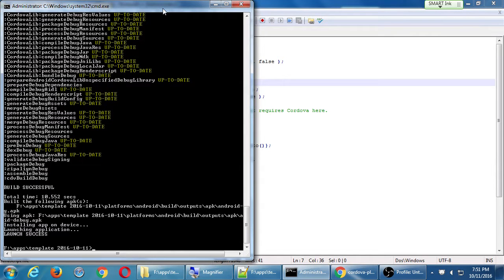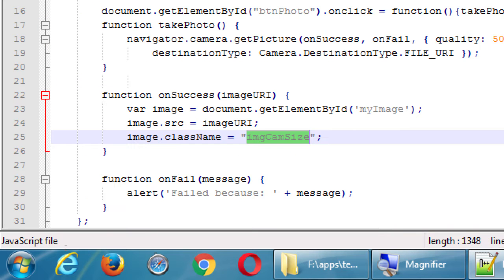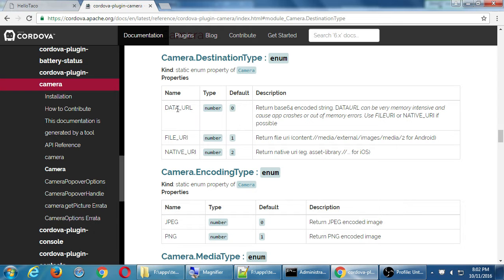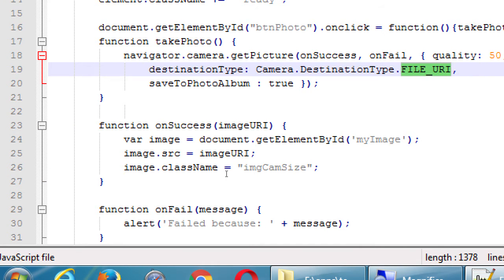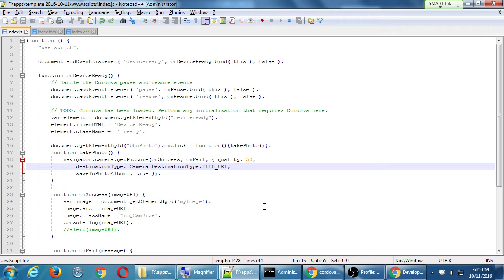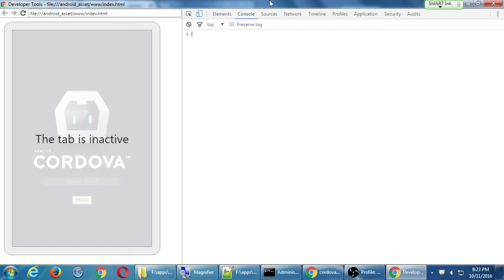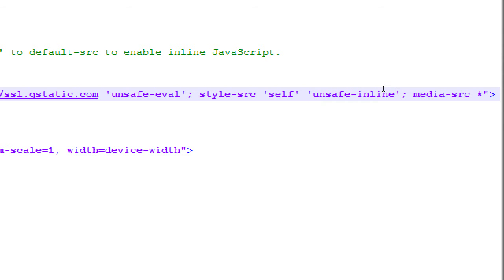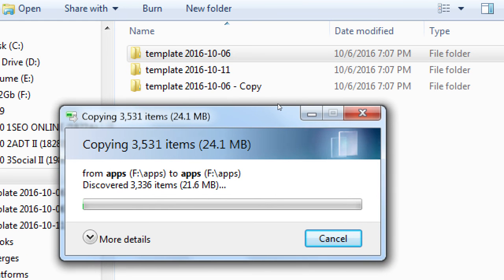SDCE Oct16 Android II 2016 10 11 C